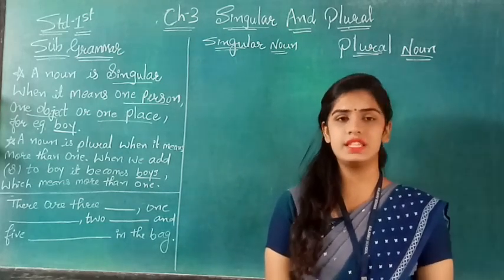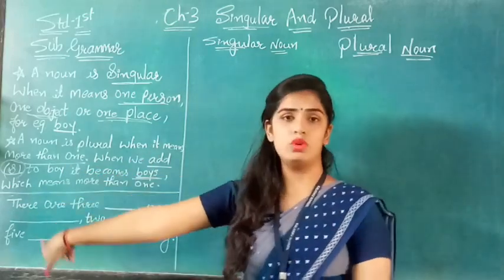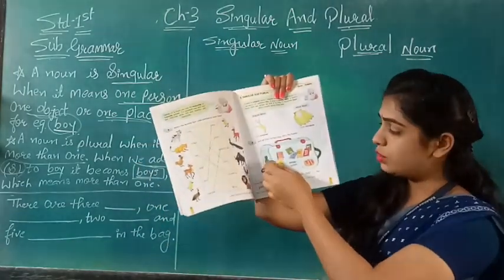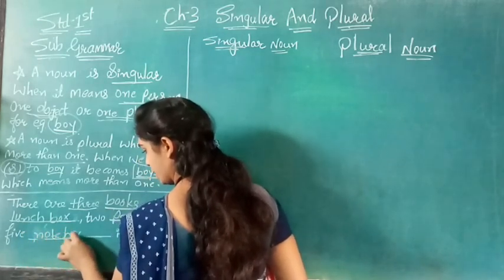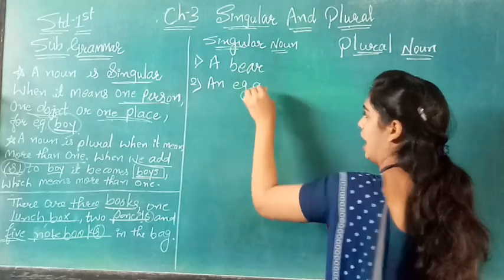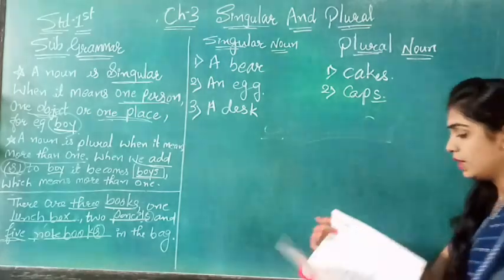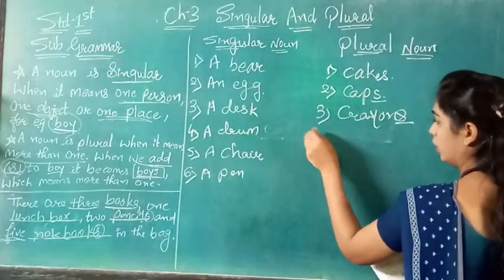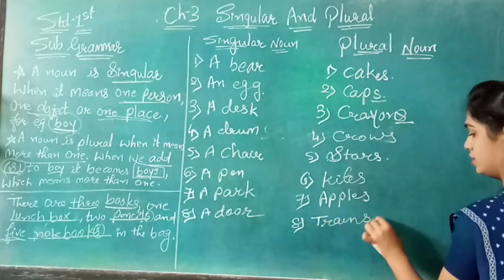Std 1 EM English Grammar (Ch : 3 Singular And Plural ) Part 1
Hiral Mam